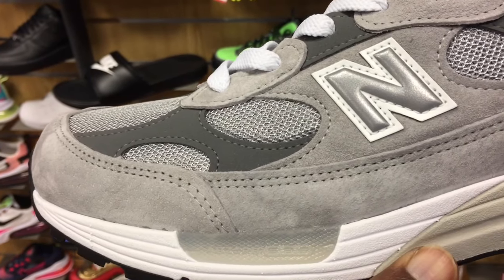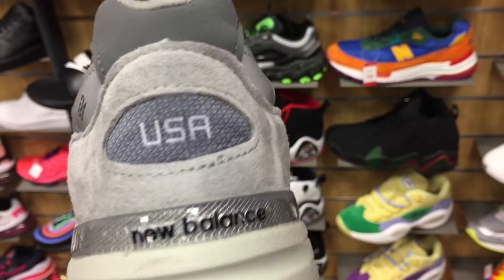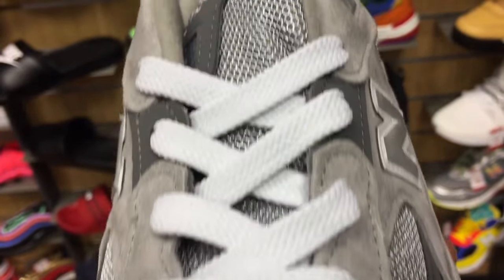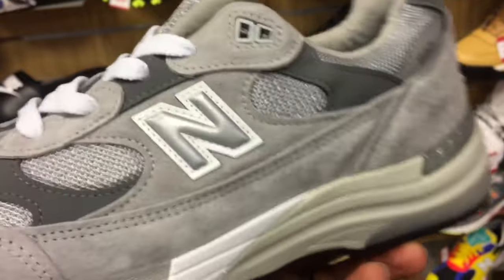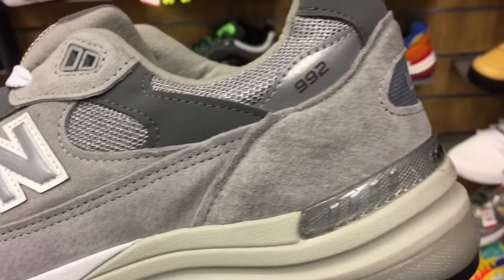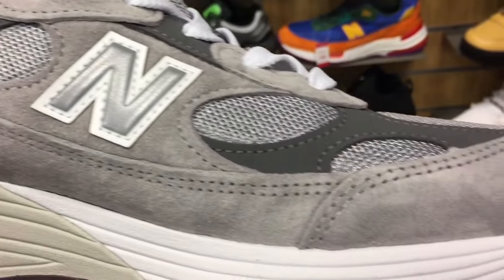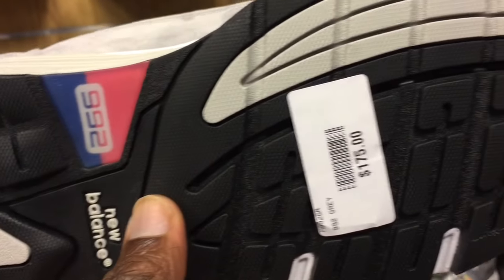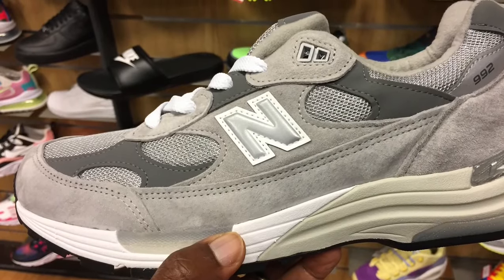Quick Look At The Grey New Balance 992 & Buy It Now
Welcome to our Thursday edition of quick Look. I have talked a lot about Nike sneakers  this week so I think it’s time to change things up a bit. Today we’re going to be peeking at the Grey new balance 992. The shoe is a bit chunkier than the 990 model but it’s probably one of the most comfortable sneakers I’ve ever held in my hands. It features a mixture suede leather overlays with mesh underlays; you can spot the new balance branding on its side, heel, bottom and insole. The shoe is also equipped with the  absorb «  midsole which according to New Balance delivers top notch cushioning, see video for more details